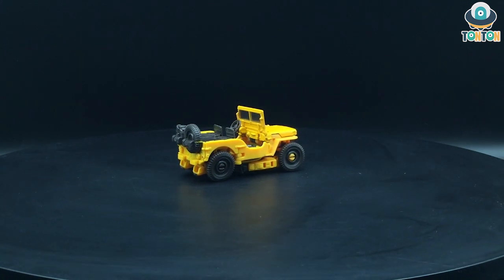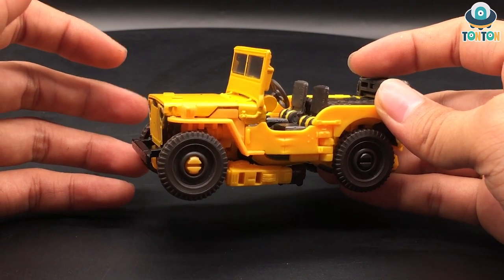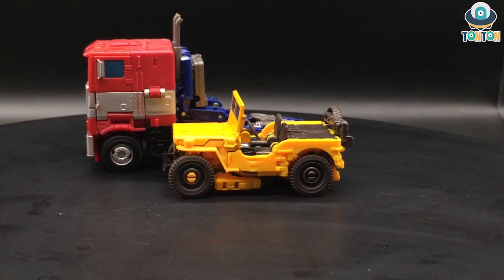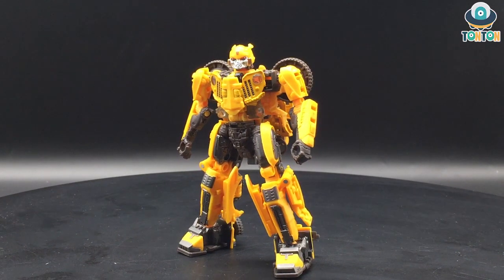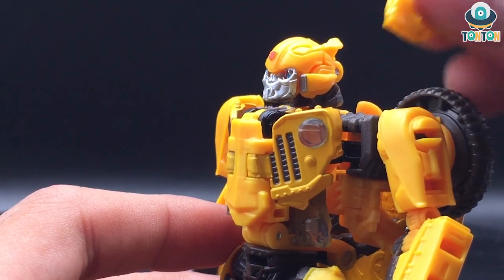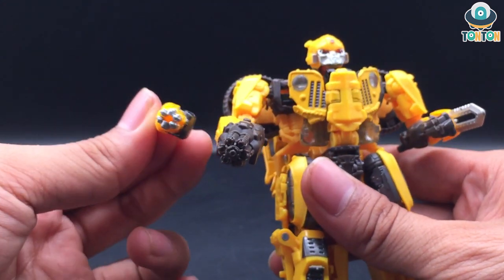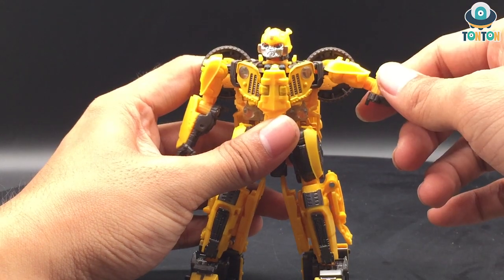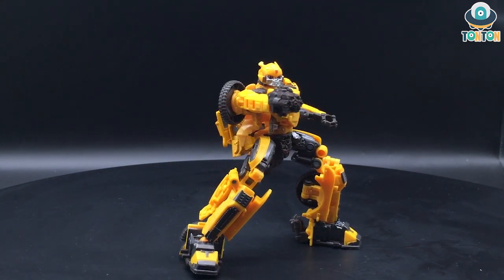Transformer Studio Series SS57 Deluxe Offroad Bumblebee Review ｽﾀｼﾞｵ SS57 オフロードバンブルビー